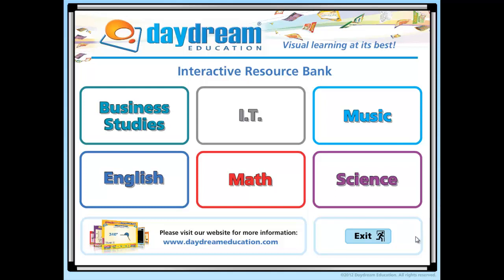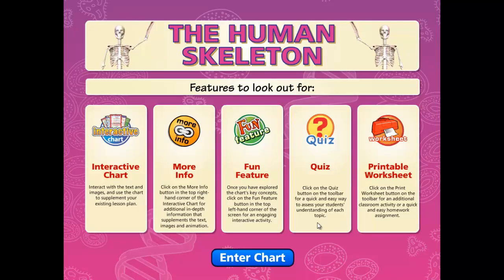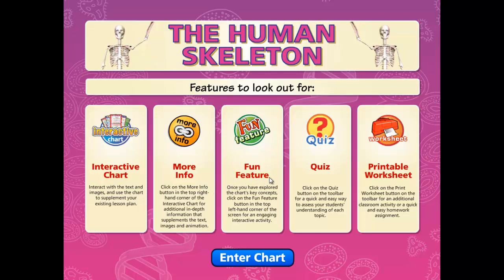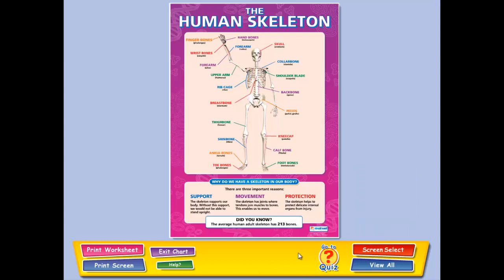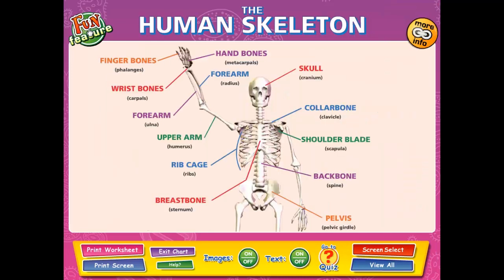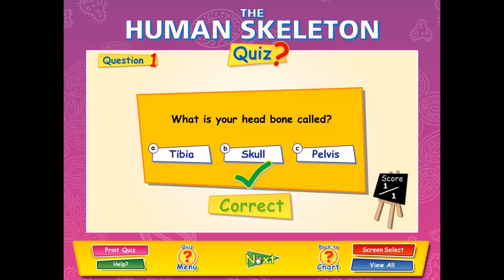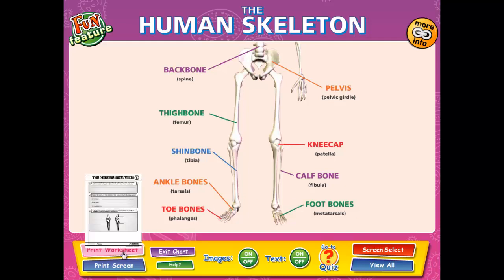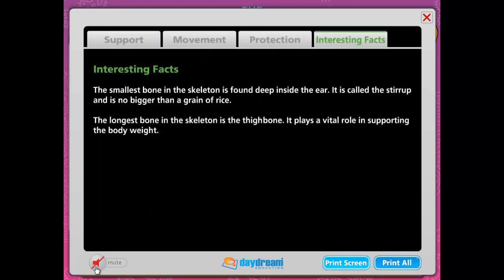Science Interactive Whiteboard Chart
View a demonstration of Daydream Education's Science Interactive Whiteboard Software - The Human Skeleton.

Daydream Education's Science Interactive Whiteboard Charts cater for a wide range of learning abilities and cover all three of the sciences, using animations and clear, concise information to help students grasp key concepts.

This software is suitable for use on all brands of interactive whiteboards, wireless slates, tables, e-learning platforms and is PC and Mac compatible.

Aligned with State, National and Common Core standards, Daydream Education's Interactive Whiteboard software can be easily integrated as supplemental curriculum material.

Topics covered include:
The Eye
Body Organs
Breathing
The Heart and Circulation
Joints
Muscles
Teeth
Digestion
The Human Skeleton
Classification of Animals
Habitats
Food Chains
The Food Cycle
Parts of a Plant
Life Cycle of a Plant
Parts of a Flower
Photosynthesis
Microbes and Disease
How We See
Pollination
Fertilization
Seed Dispersal
Germination
The Food Pyramid
Scientific Inquiry
Apparatus
Solids Liquids Gases
Solids
Liquids
Gases
Changing Materials
The Water Cycle
Separating Mixtures
Periodic Table
Rocks
Dissolving
Metals and NonMetals
Physical Units
Electrical Circuits
Electricity and Materials
Circuit Symbols
Forces
Friction
Magnets
Energy Resources
Light
Light Reflection
Shadows
Amplitude and Pitch
How We Hear Sound
Sound
Earths Seasons
The Earth
The Moon
The Solar System
The Sun
Measuring Speed

for more information.